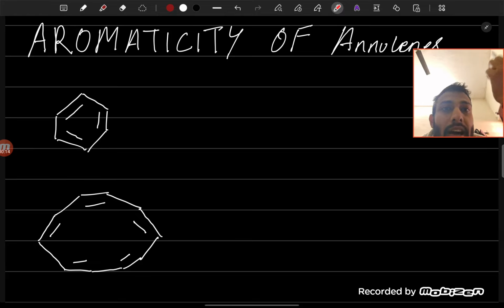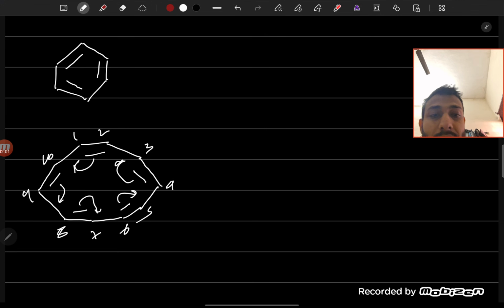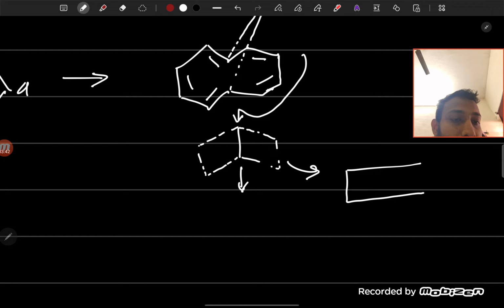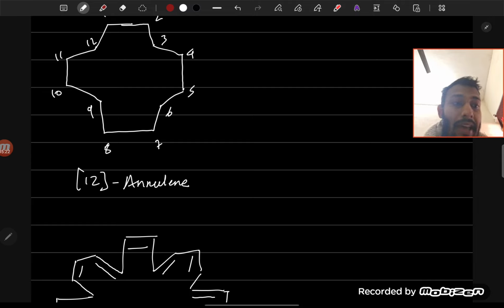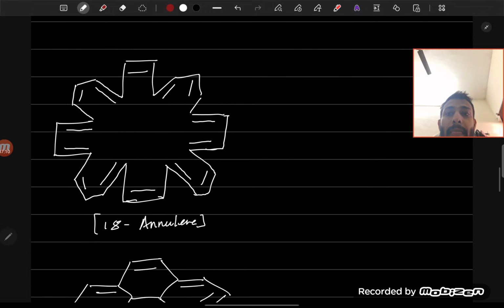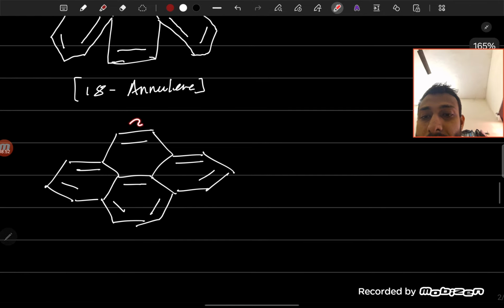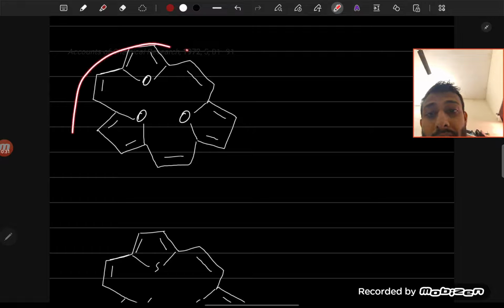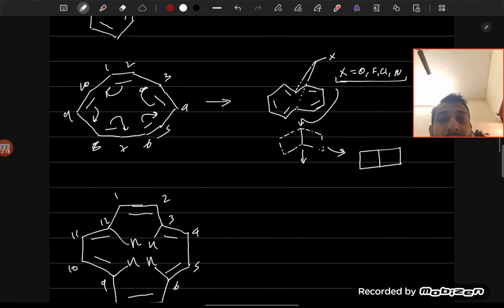Jee adv concept of annulene rings and aromaticity